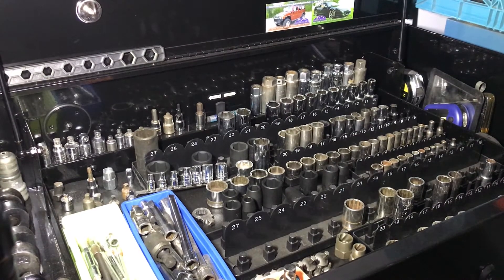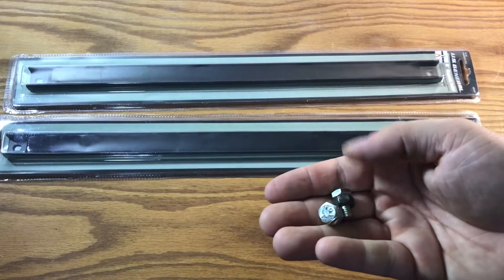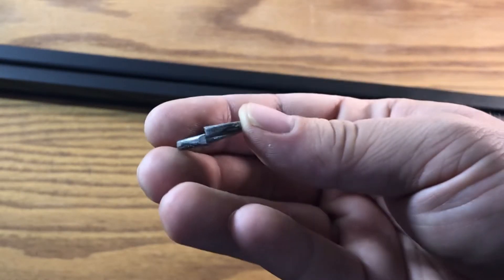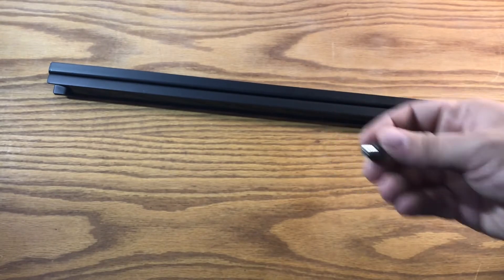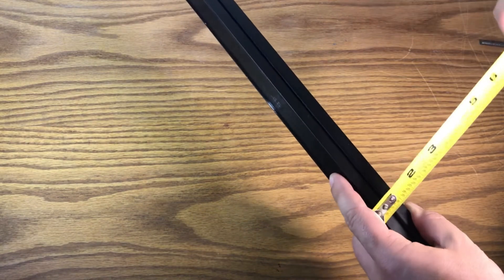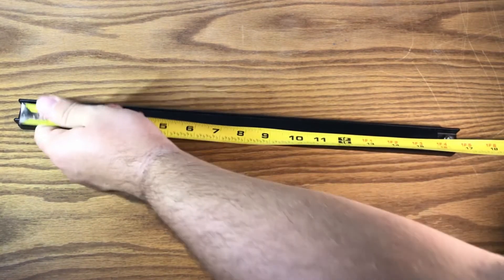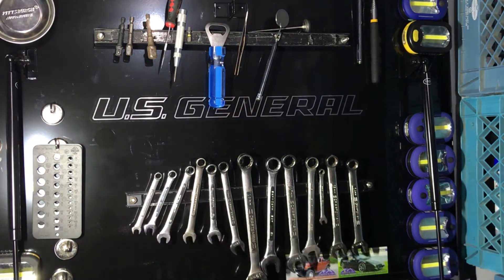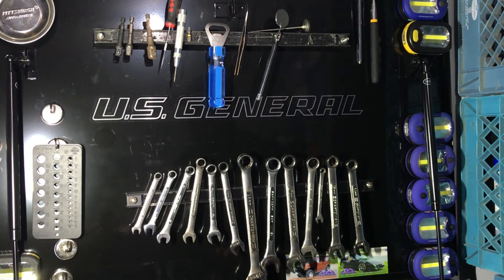Easy, Budget Tool Storage Hack for $10 || Harbor Freight Magnetic Holder Hack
Magnetic Tool Holder
Sorter Tray